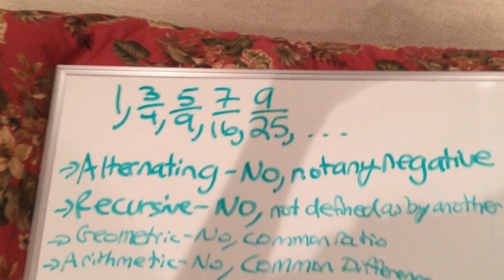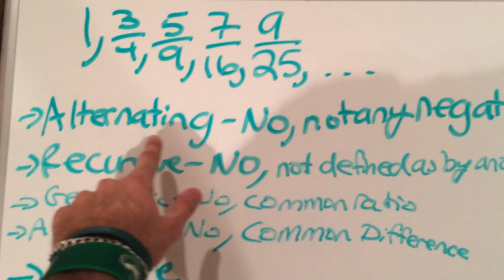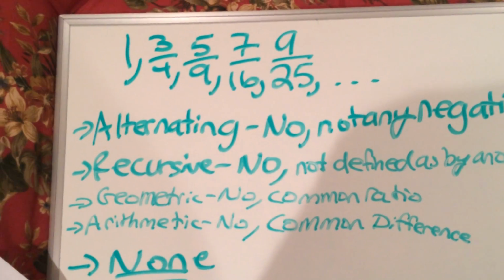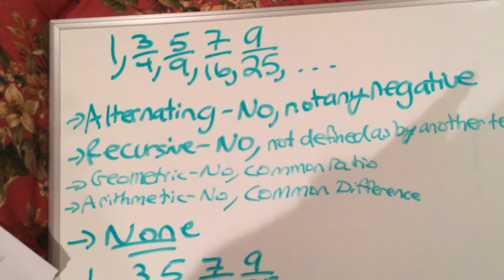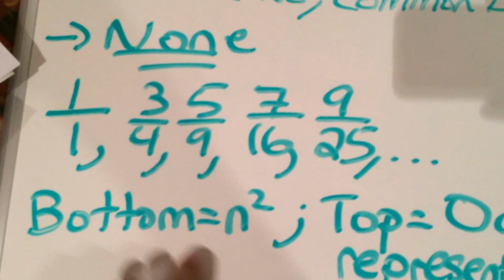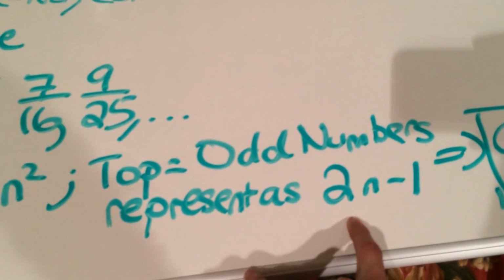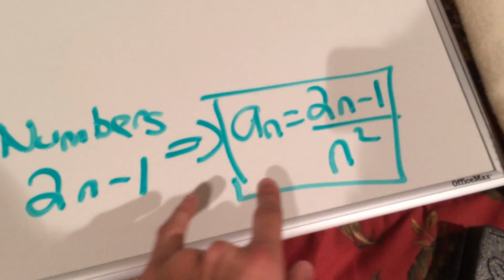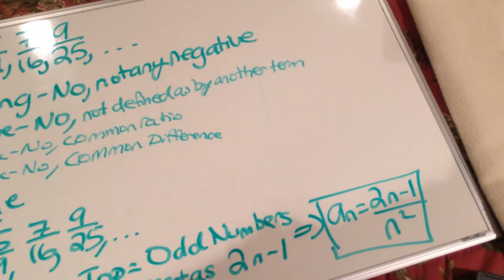Problem 5_Level 3_Feb. 24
Hi folks,

Here is problem 5 from Level 3 of today's HW.